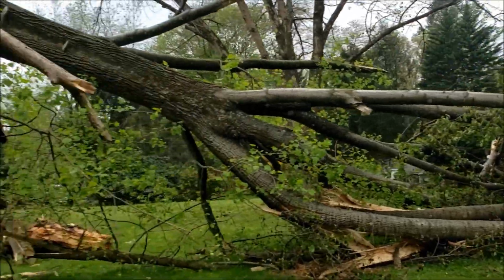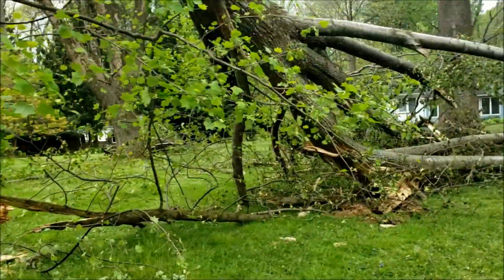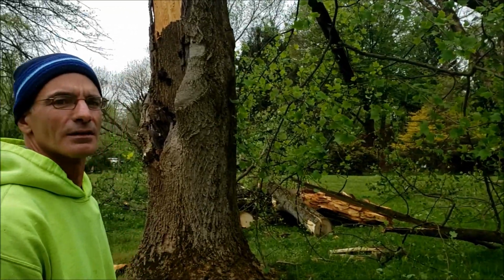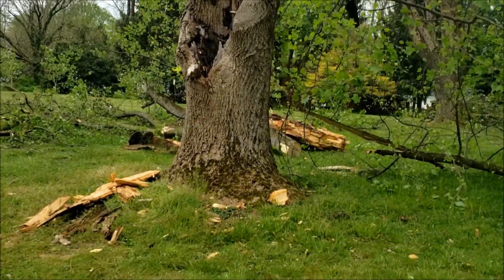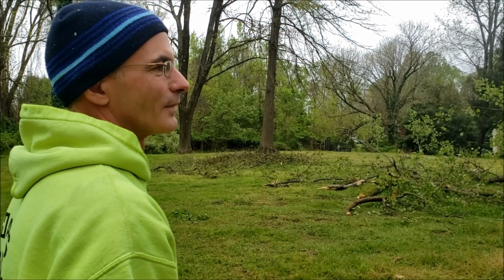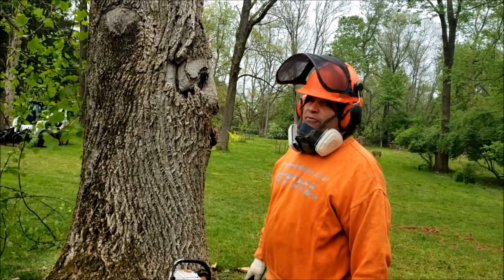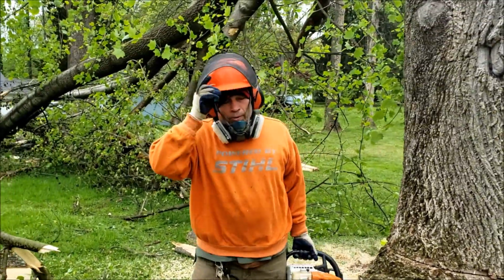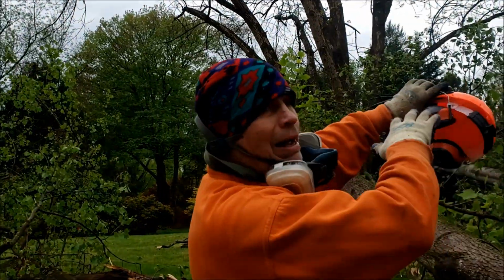Tommy Stubs on the Job with Big Storm Damaged Tulip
Tommy and I discuss our thinking on this removal. I didn't like his plan, but I did go with his cut which worked well. We were able to leave all the wood on-site and the neighbor was kind enough to allow us to use his burn pit, which made the job go very quickly. We had the stump ground and all the wood and debris removed with just raking to go in less than 3 hours.